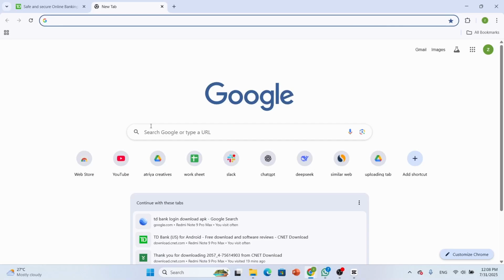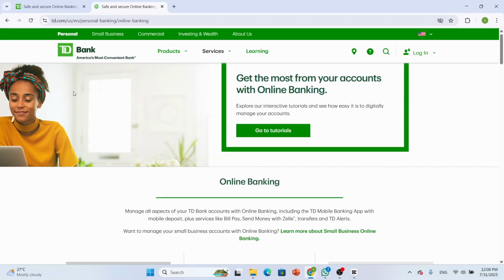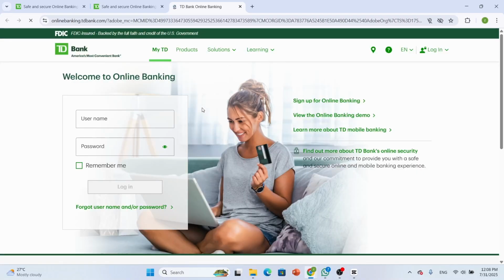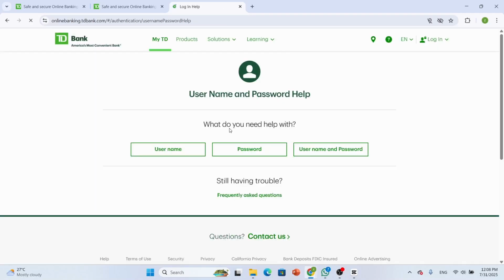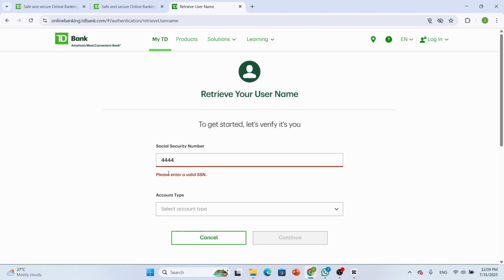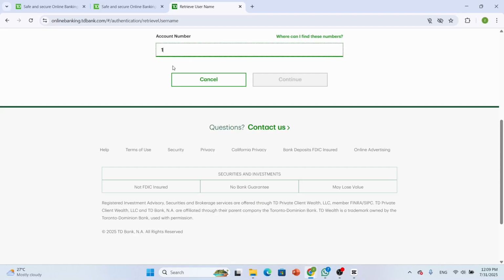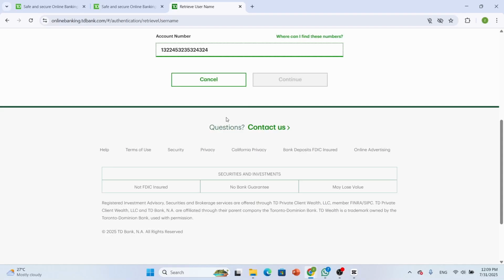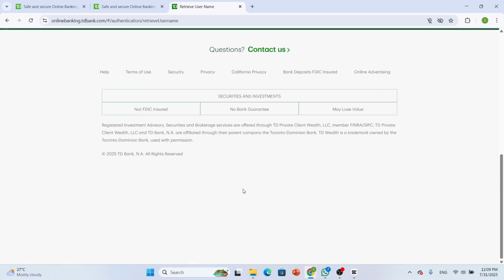How to Reset your TD Online Banking Username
How to Reset your TD Online Banking Username (2025)! Want to reset your TD online banking username so you can securely access your account again? This video will guide you through the steps on how to reset your TD online banking username quickly and easily. Whether you're asking, "How do I reset my TD online banking username?" or need help with the recovery process, this tutorial has you covered. Learn the steps to update your username and regain full access to your TD online banking account. Watch now to see how you can reset your TD online banking username today!

Timestamps:

00:00 How to Reset your TD Online Banking Username
00:10 How Do I Reset My TD Online Banking Username?